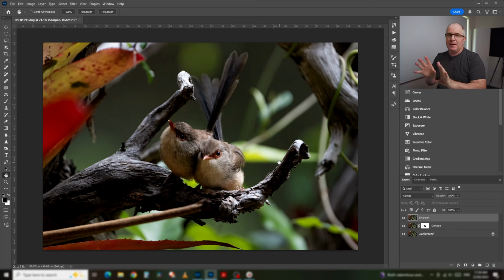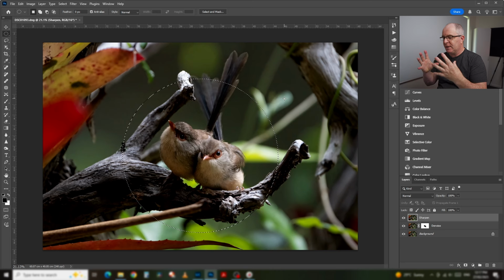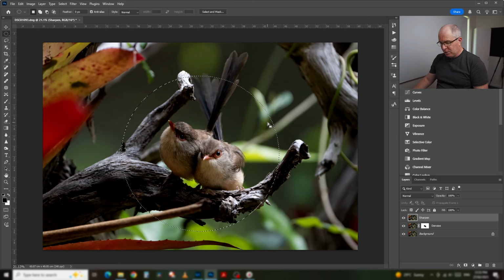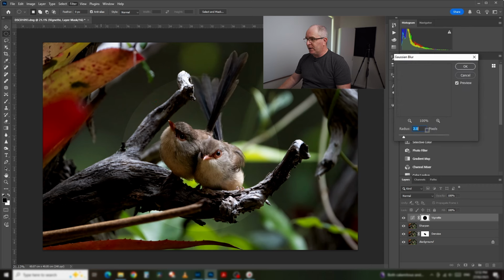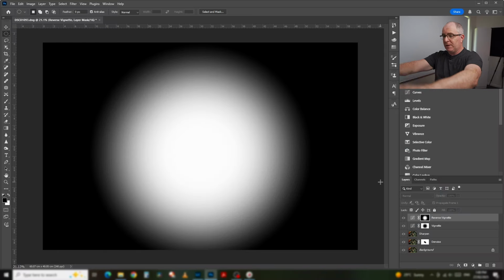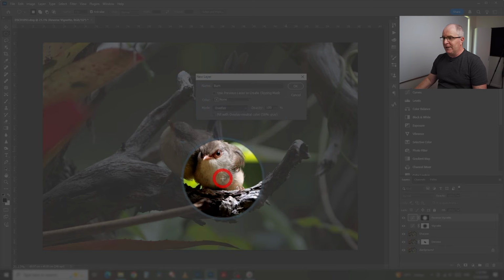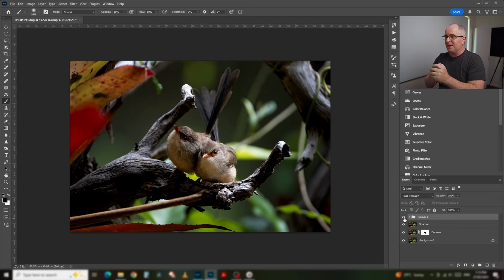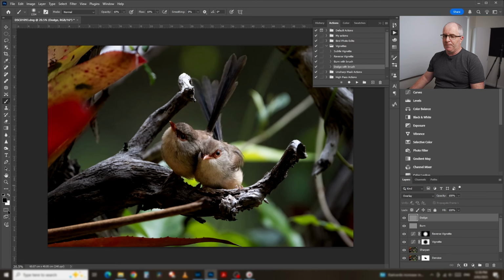The Vignette Mistake That's Ruining Your Photos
In this video, you will learn how to make a subtle vignette in Photoshop. Download my PS Actions pack to help you do everything in this video in just a couple of clicks

After watching this you can create vignettes in Photoshop that make a significant difference to your photos while being barely visible. No more ugly, dark vignettes!!

Video Chapters:
00:00 - Intro.
00:39 - What a vignette does.
01:31 - Make a subtle vignette.
03:03 - Make a selection.
07:00 - Curves Adjustment Layer.
09:45 - Blur layer mask.
11:52 - Reverse vignette.
15:19 - Dodge and burn.
20:35 - PS Actions.
22:41 - Watch another video.

▶ Sony a6400 mirrorless camera: *Amazon/Walmart/Adorama*

▶ Sigma 16mm f/1.4 Contemporary Lens for Sony E Mount - *Amazon/Walmart/Adorama*

▶ Sirui W-2204 Carbon Fibre Waterproof Tripod. My most used tripod: *Sirui*

▶ Manfrotto MV502AH Fluid Video Head: *Amazon/eBay/Adorama*

▶ Deity Pocket Wireless Microphone: *Amazon/Adorama*

▶ Neewer 176 LED video light: *Amazon*

▶ Tolifo PT-216s Video Light: *Amazon/Walmart*

▶ Neewer CB60B Bi-Colour LED Video Light: *Amazon*

▶ Neewer 35"/90cm Octagonal Softbox: *Amazon/eBay/Walmart*